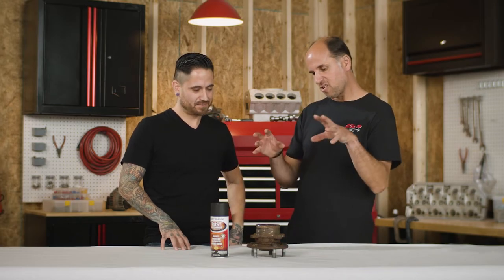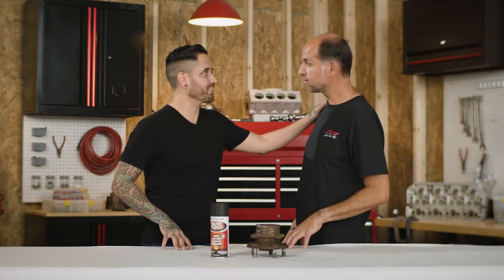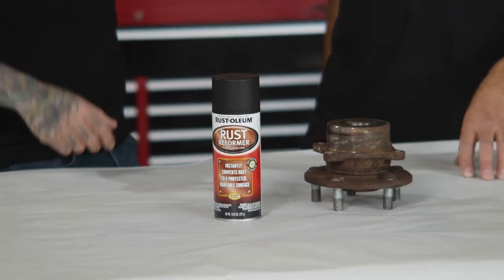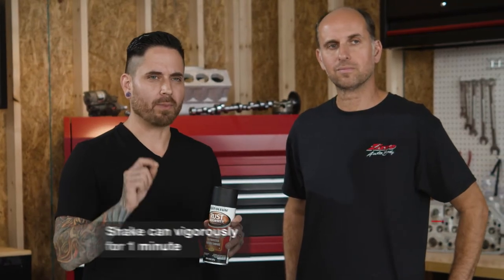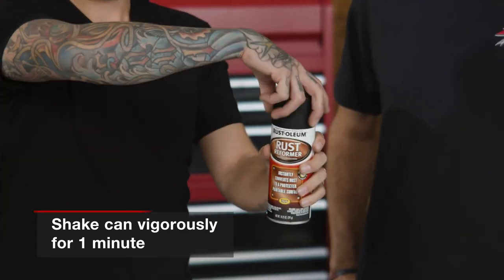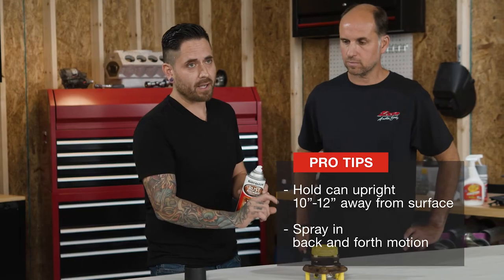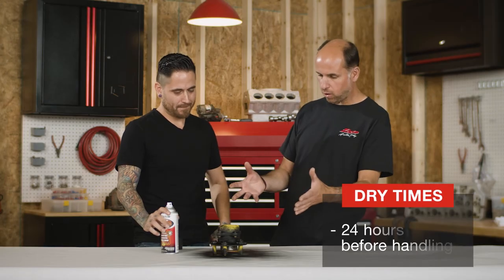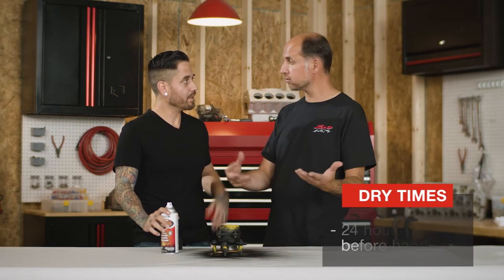How to Use Rust-Oleum Automotive Rust Reformer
Rust-Oleum Automotive Rust Reformer bonds to rusty metal, transforming it into a flat, paintable surface that prevents future rust.

In this video, Pete Gonzales and TJ Zizzo demonstrate how to use Rust-Oleum Automotive Rust Reformer on a rusty metal part to prepare it for automotive paint.